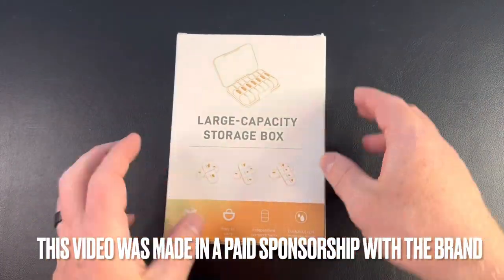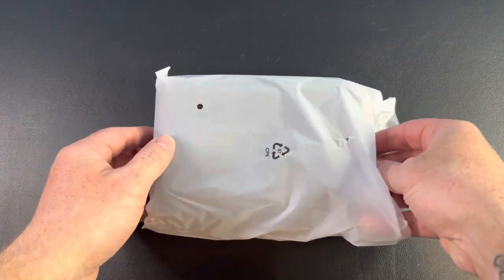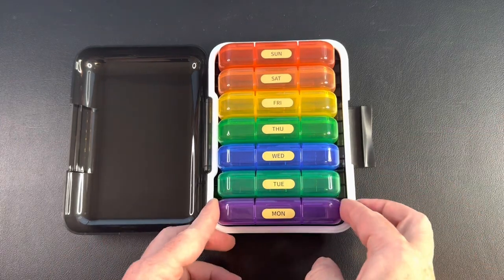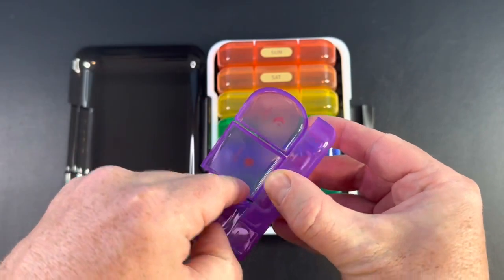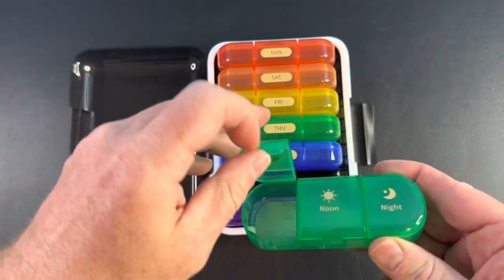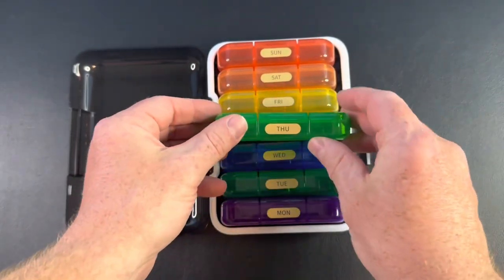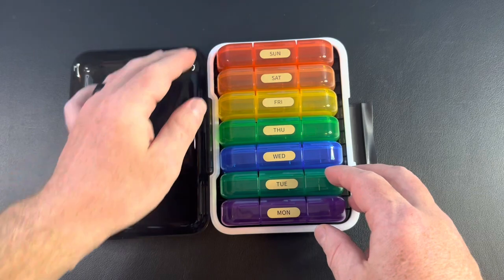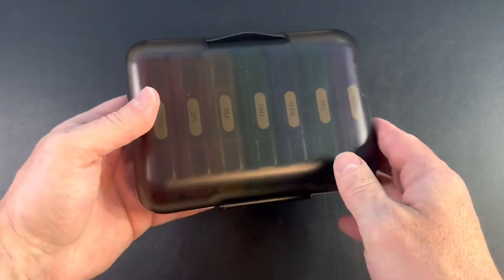Stay organized and on schedule with the convenient pill/medication travel case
YUSHAN Travel Weekly Pill Organizer Contains 7 Cute Box 2/3/4 Times a Day, AM PM Medication Organizer Travel Essentials,Pocket Pharmacy Has a Large Pill Case for Storing Vitamins/Fish Oil/Supplements